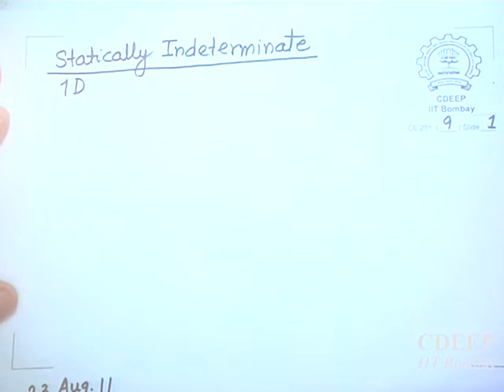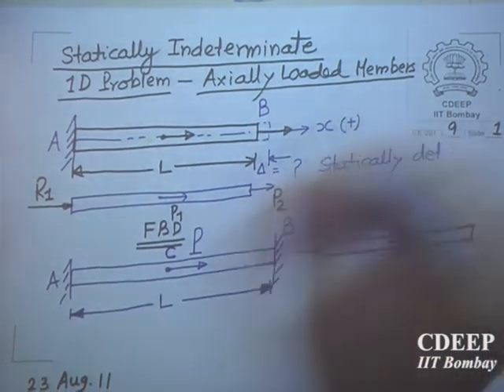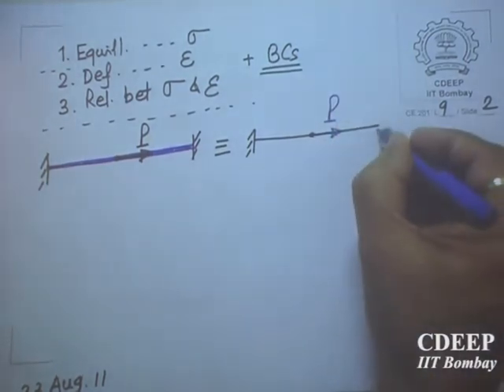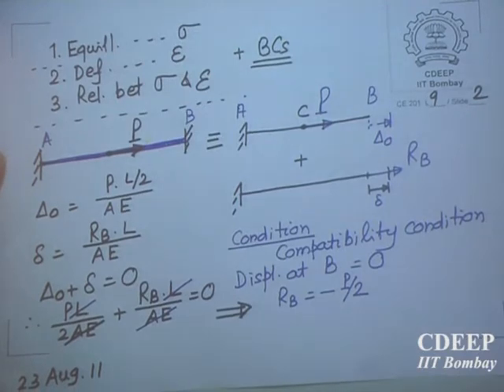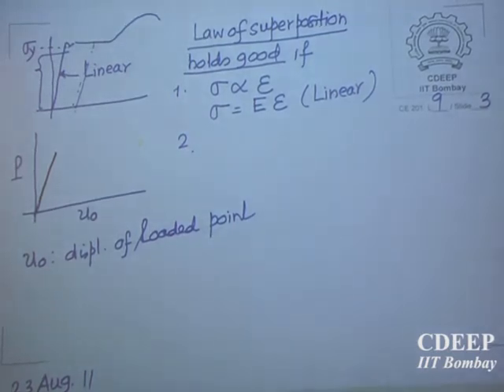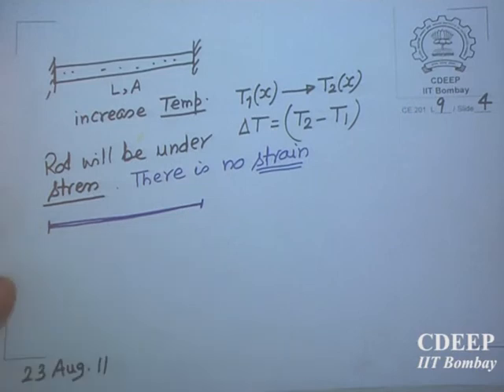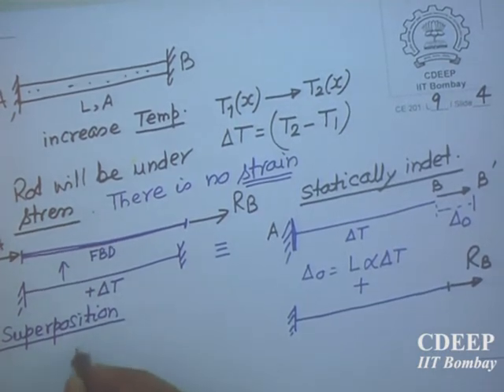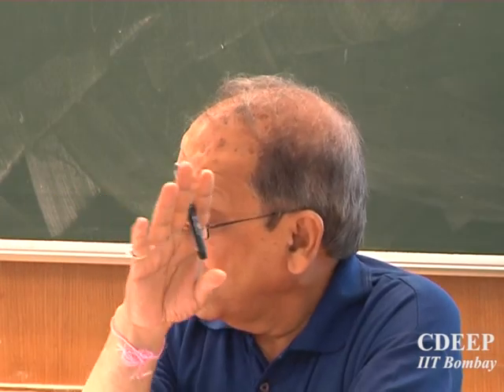CE201- 2011- Solid Mechanics L9